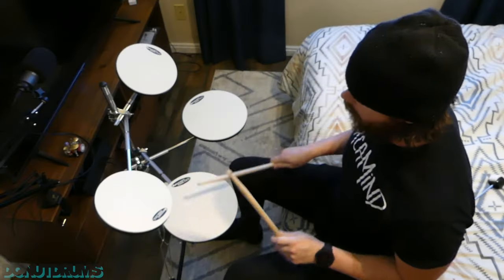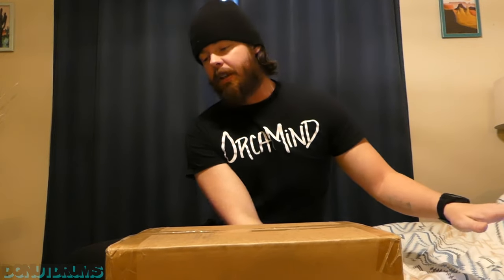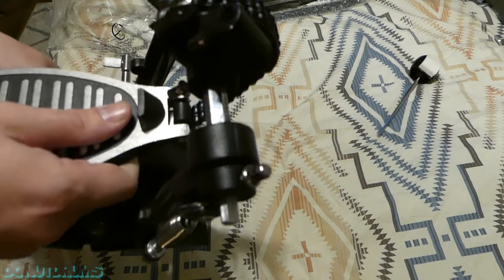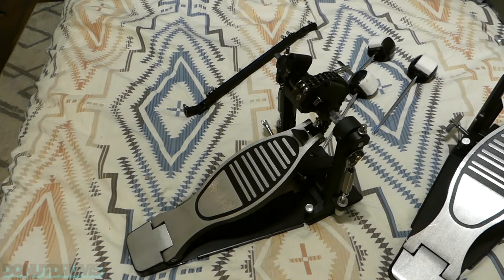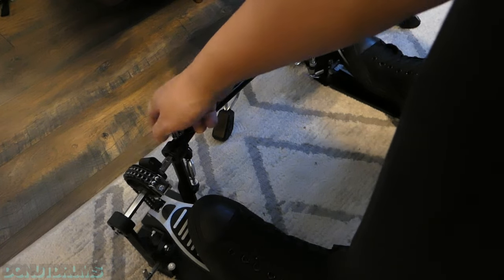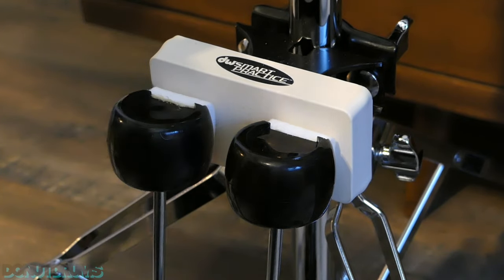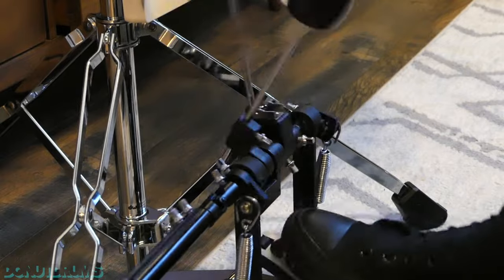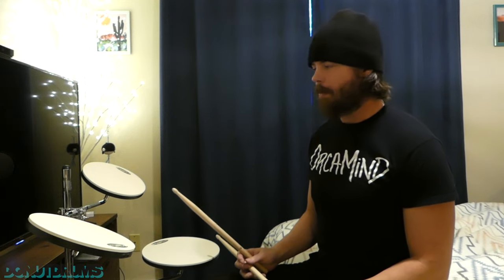i bought amazon's cheapest double bass drum pedal (DonutDrums)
verdict... i don't know. it hasn't broken yet
the pedal